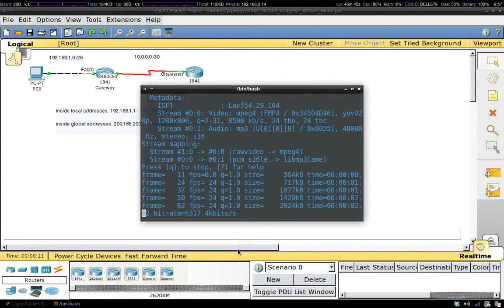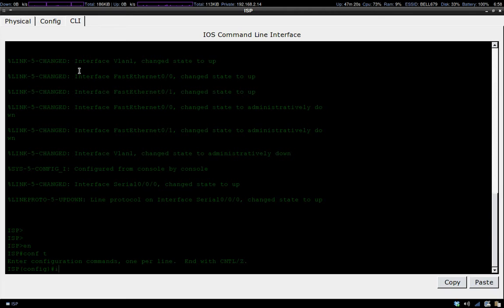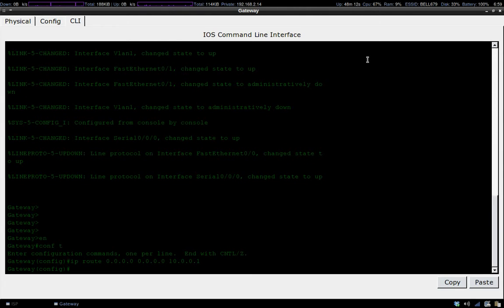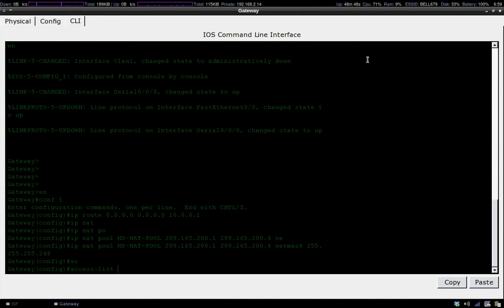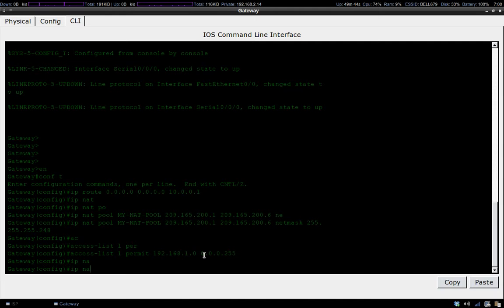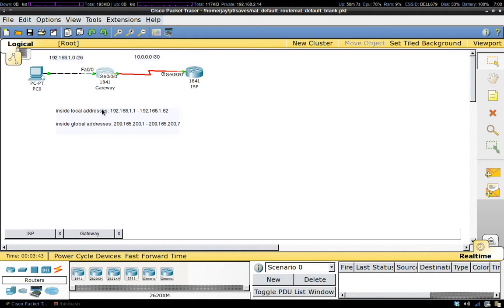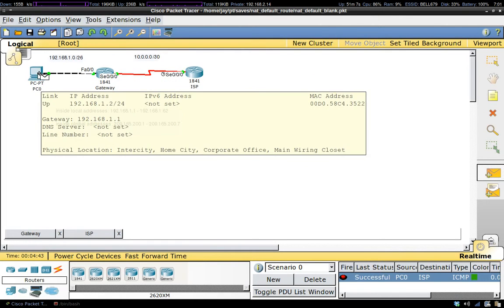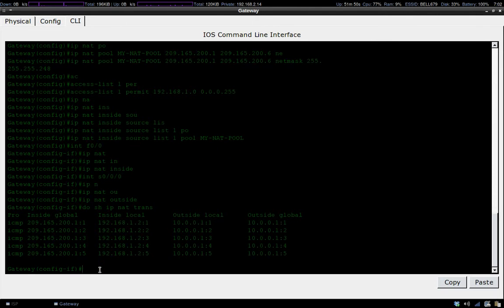How to configure dynamic NAT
Learn how to translate local private IPs on your network, into global public IPs ready to traverse the internet